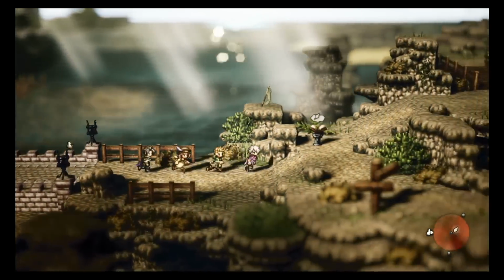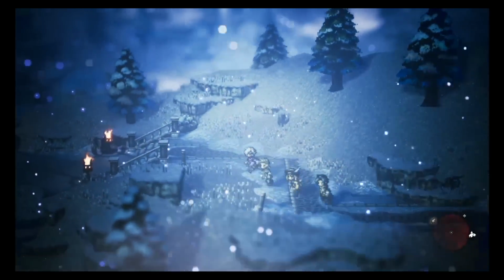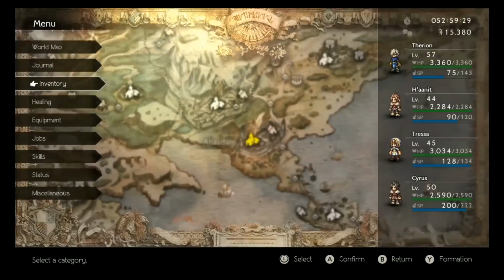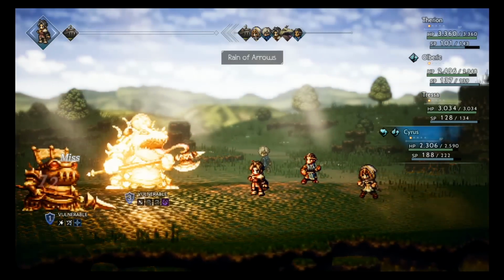Octopath Traveler Review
Octopath Traveler reviewed by Seth Macy on Nintendo Switch.

Follow IGN for more!